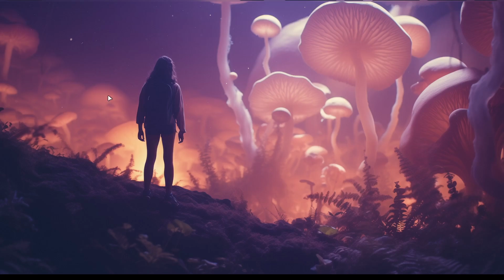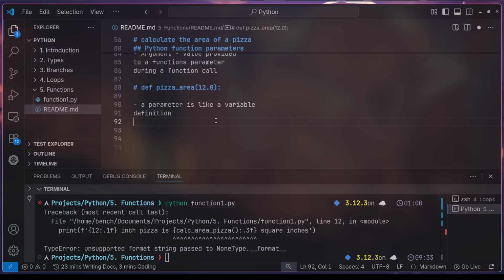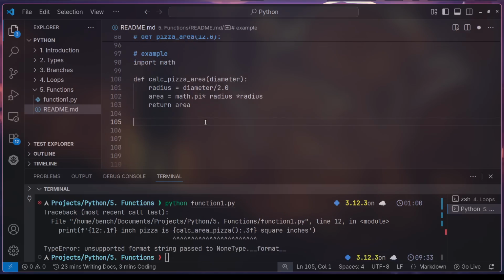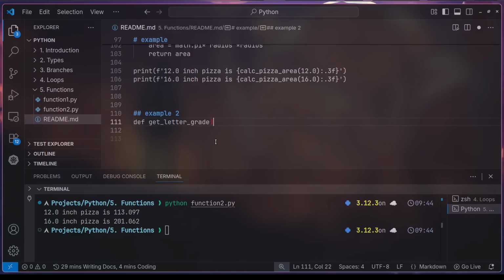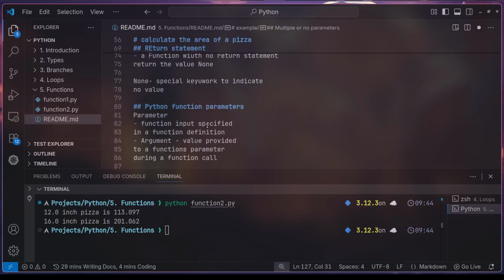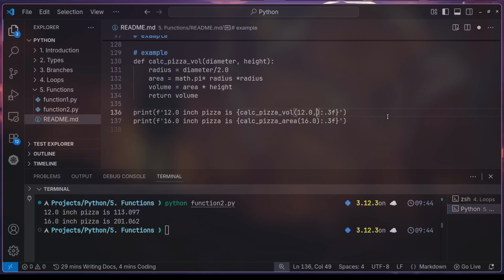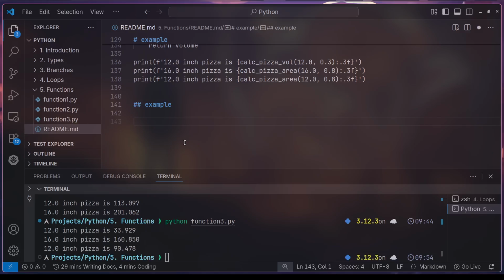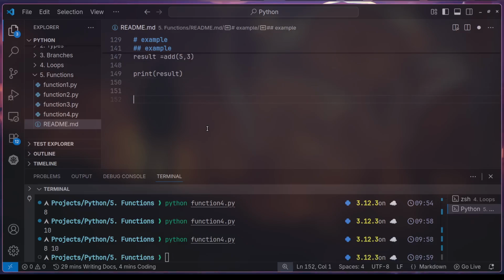Unlock Python Functions: Master Argument Passing Now